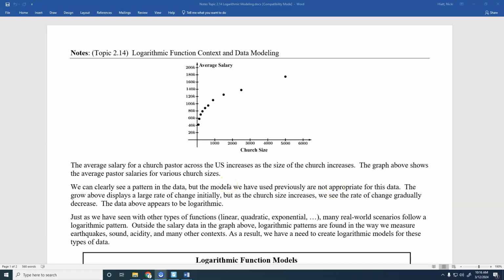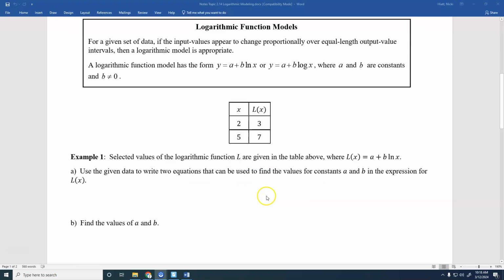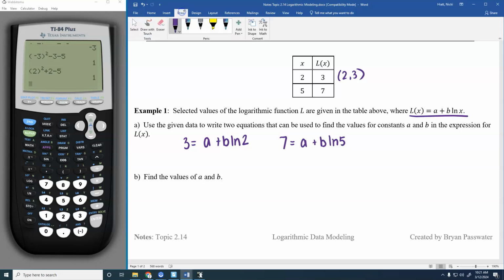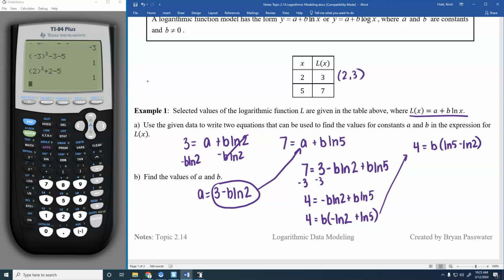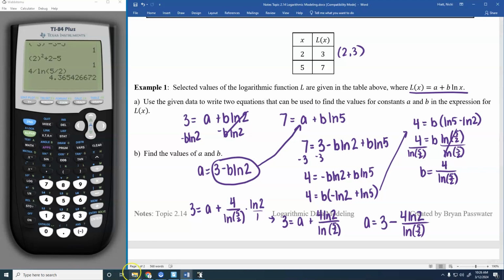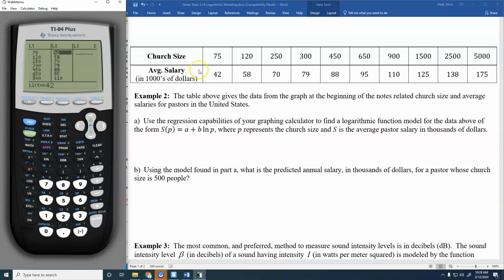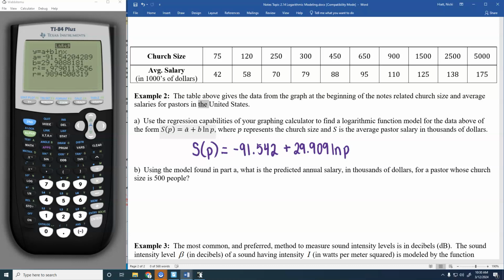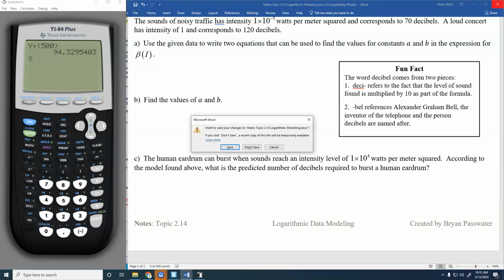AP PreCal: Notes 3/12